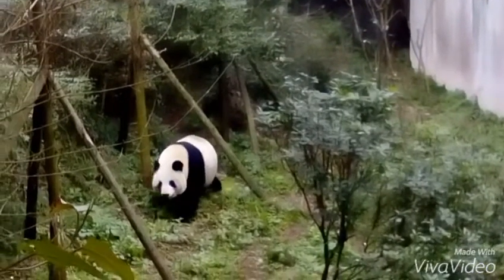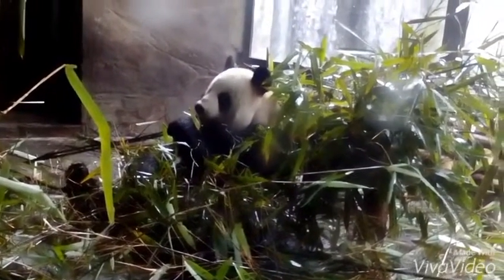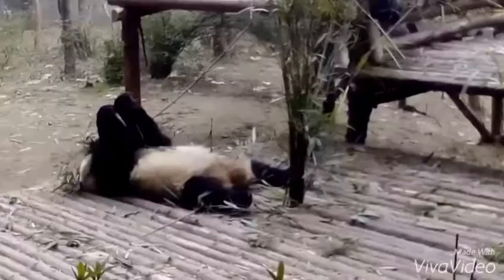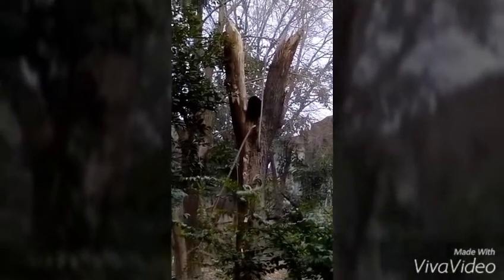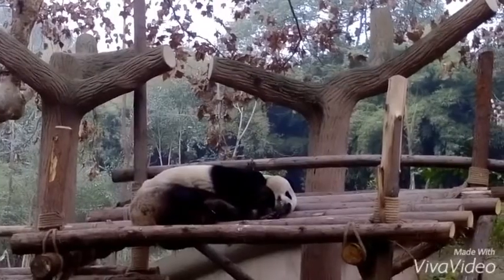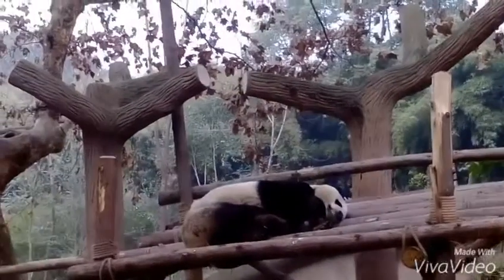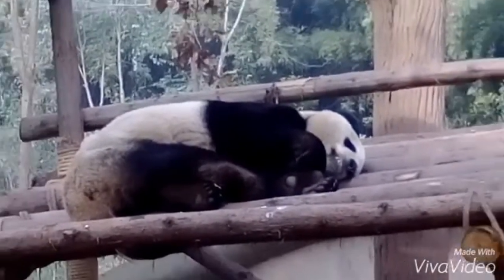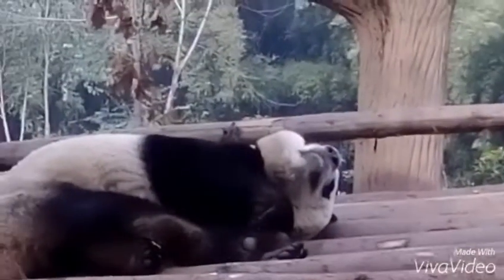Giant Pandas in Chengdu!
06/02/16
We went to the Giant Panda Breeding and Research Base in Chengdu and saw lots of beautiful Pandas.